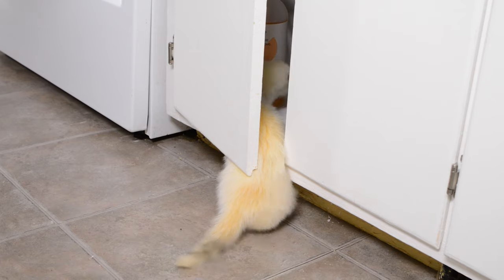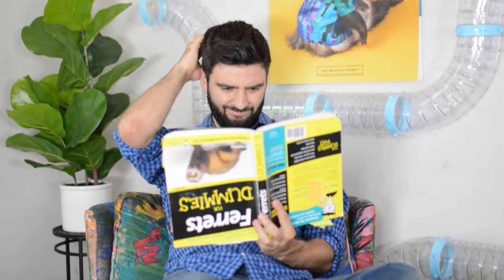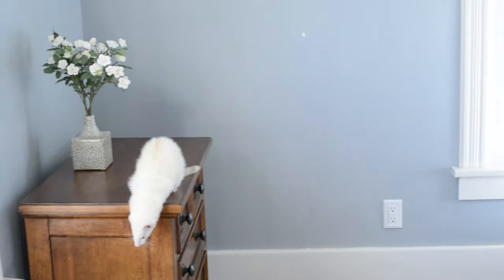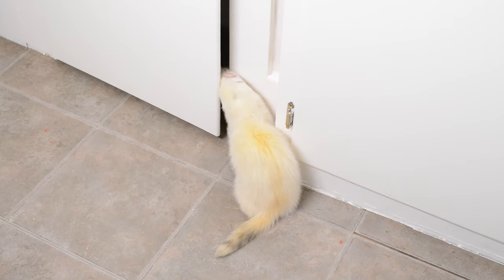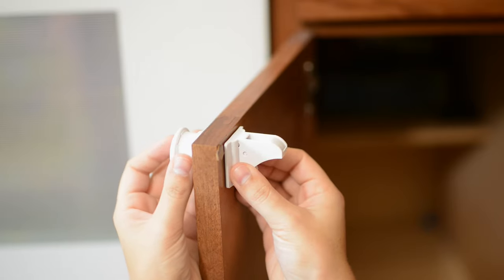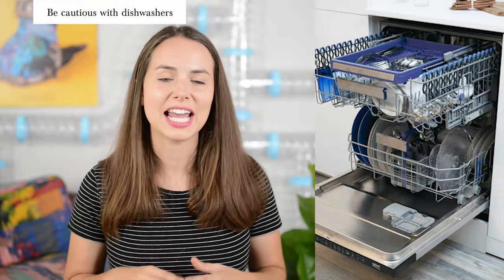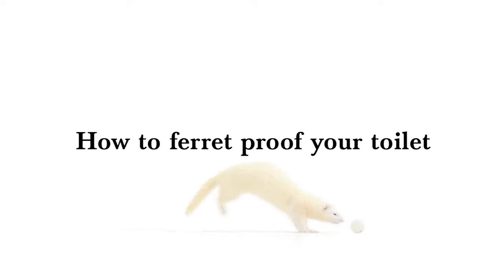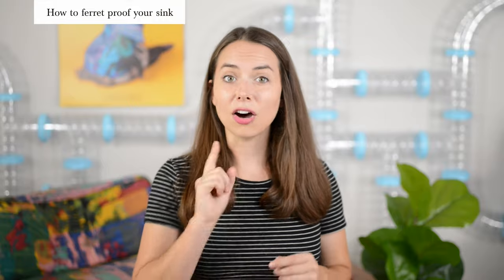Ferret Proof : Your Kitchen and Bathroom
Ready to ferret proof your kitchen and bathroom?

🐟 FAVORITE Salmon Oil TREAT

✅ Magnet Child-Proof Locks
✅ Child-Proof Toilet Seat
✅ Ferret GATE Barrier

🛒 All My Favorite Ferret Products

🎬 HOW TO FERRET PROOF YOUR KITCHEN & BATHROOMS:
0:00 - Introduction
0:43 - What is Ferret Proofing?
1:16 - How to THINK Like a Ferret
3:17 - How to Ferret Proof Your Kitchen
3:41 - How to Ferret Proof Toe Kicks
5:01 - How to Ferret Proof Cabinets
6:15 - How to Ferret Proof Fridges
7:30 - How to Ferret Proof Ovens
7:56 - Danger of Dishwashers
8:33 - Danger of Trash
9:17 - How to Ferret Proof Your Bathroom
9:35 - How to Ferret Proof Your Toilet
10:21 - BEWARE of Bathtubs
10:50 - How to Ferret Proof Bathroom Sinks
11:26 - BEWARE of Bath Mats
11:51 - Outro and final remarks

🛒 New Ferret Owner Shopping Cart:

📃 SOURCES:
Ferret jumps into trashcan:

 @The Modern Ferret  is a YouTube channel dedicated to creating entertaining and educational ferret videos.